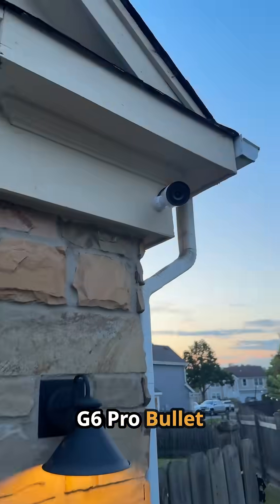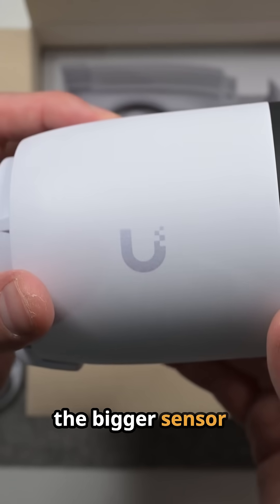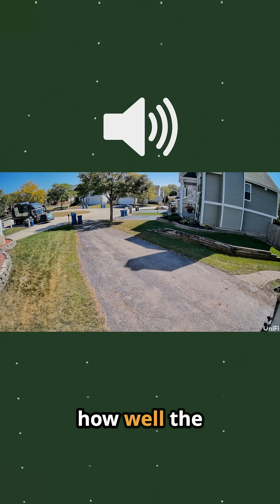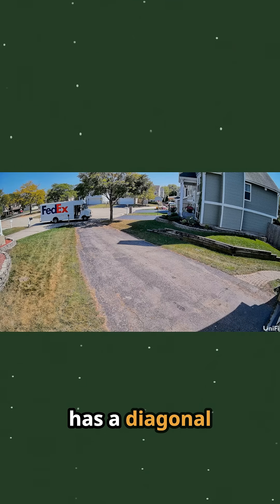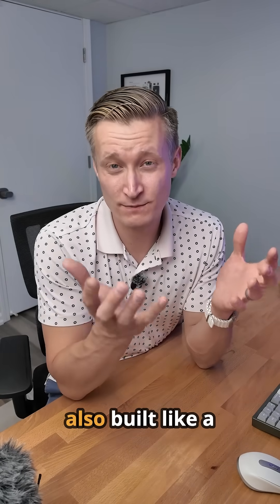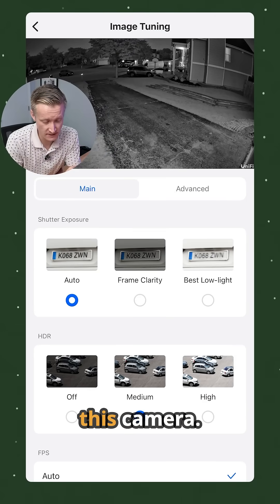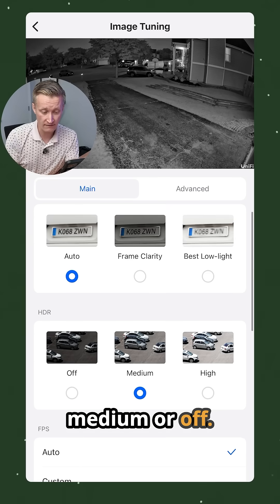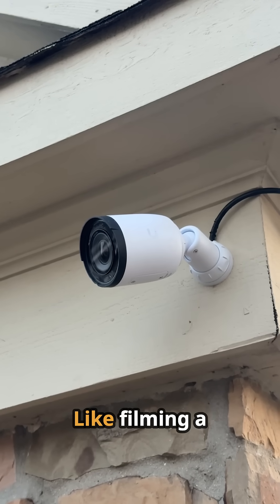UniFi G6 Pro Bullet: Crisp 4K, Audio, and Zoom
The new UniFi G6 Pro Bullet surprised me with legit image quality and loads of pro controls.
Here’s what stood out after testing:
 • Bigger sensor = cleaner image (esp. at night): 1/1.2” 8MP for true 4K.
 • PoE+ power and a 134° diagonal FOV with optical zoom (no quality loss when you punch in).
 • Black & white night vision looks excellent; motion detection up to 131 ft.
 • Two-way audio with surprisingly clear mics (not that tinny, over-compressed vibe).
 • Built like a tank—hefty, weather-ready (mine even took a ladder drop and kept going 😅).
 • Deep image tuning: manual shutter/exposure for plate clarity or low light, HDR levels, anti-flicker (Hz) for different lighting, auto-rotate, and Hallway Mode for vertical framing.

If you’re building out UniFi Protect or upgrading an older cam, this one’s worth a look.